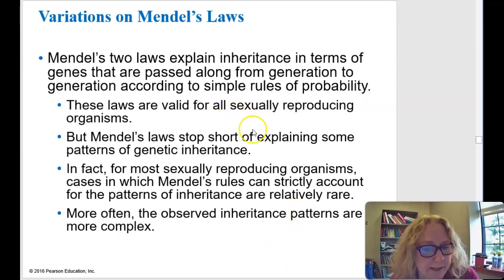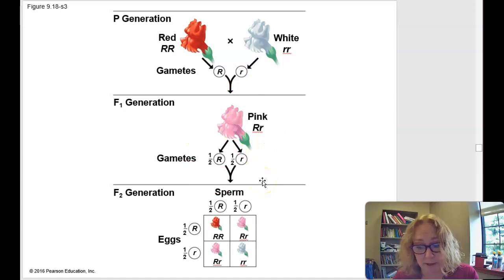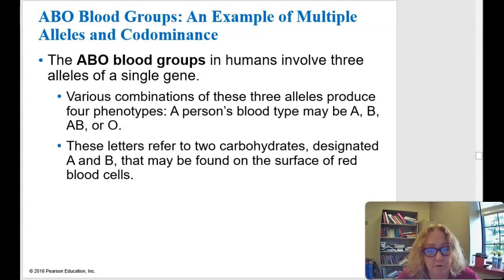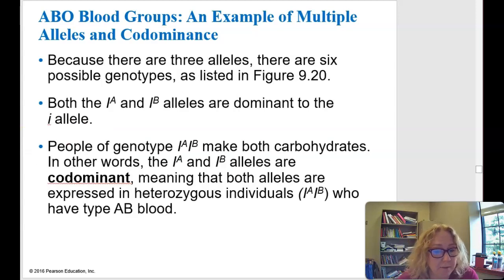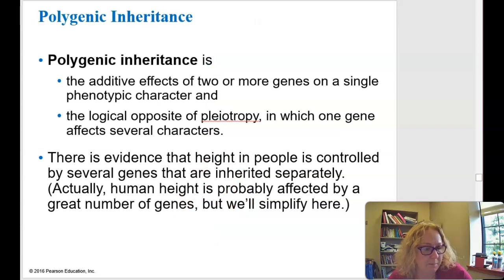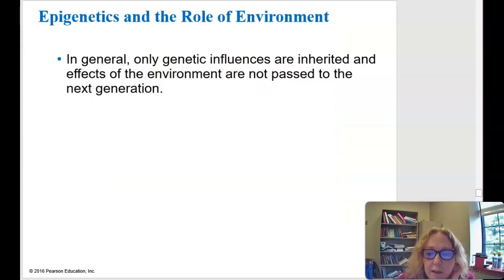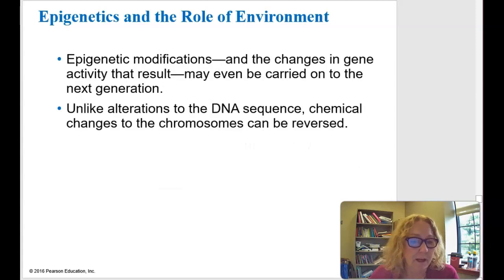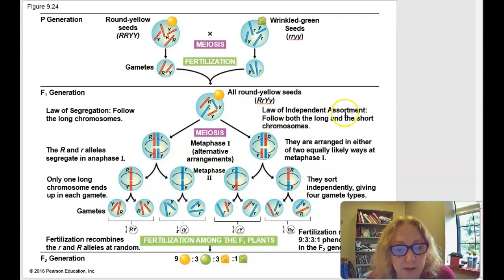Bio 108 chapter 9 video #2